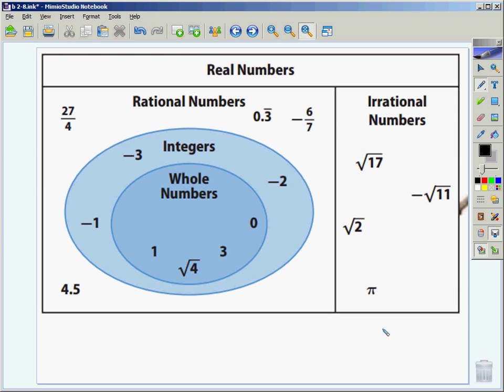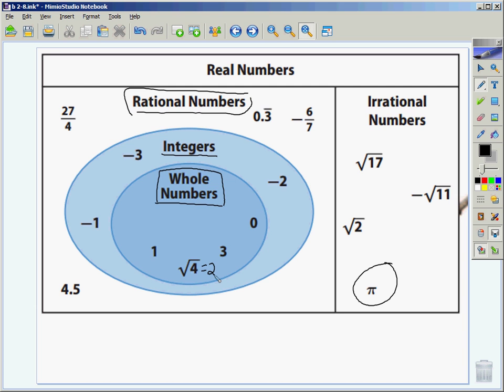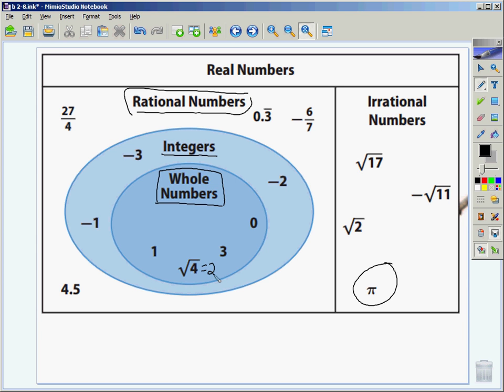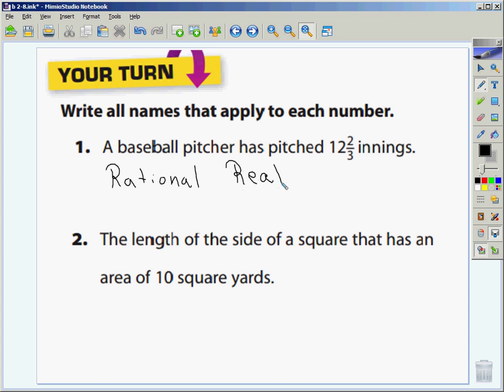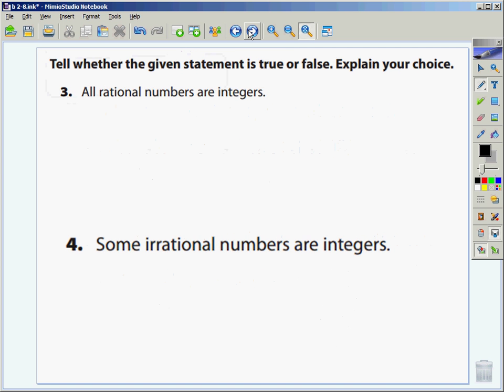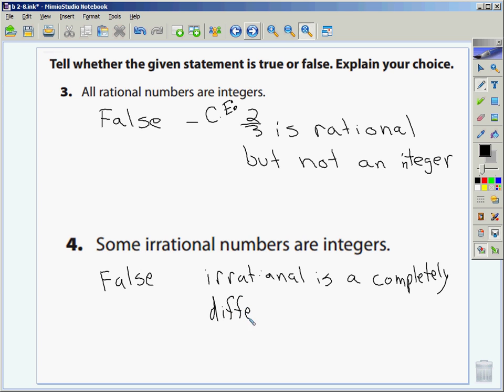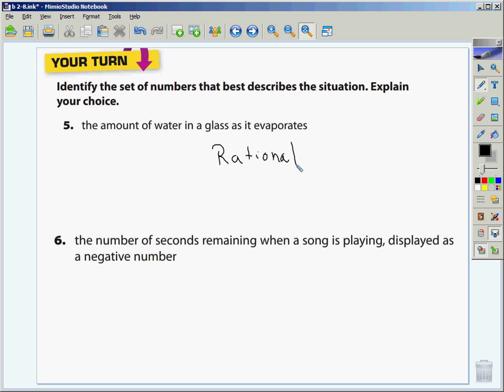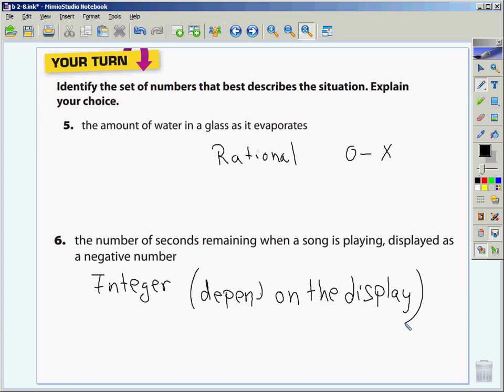p1 2 8